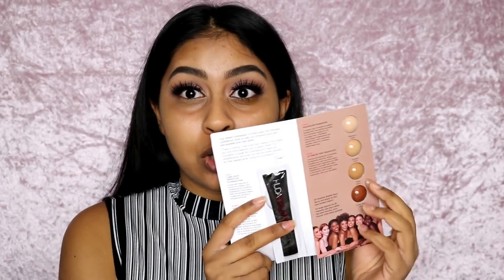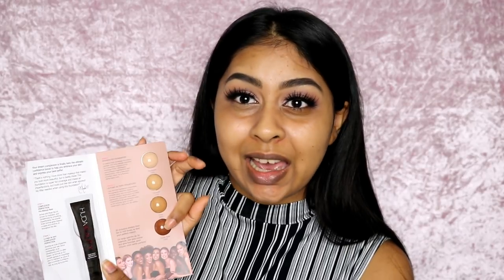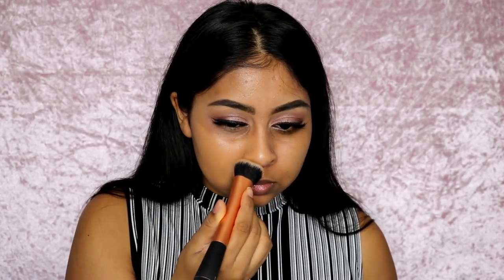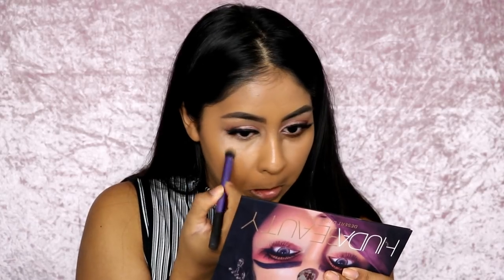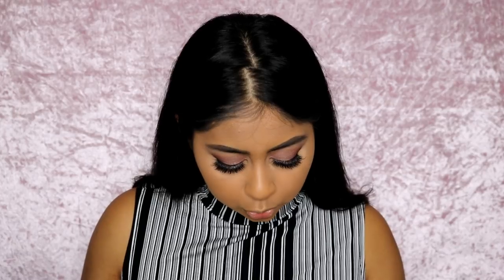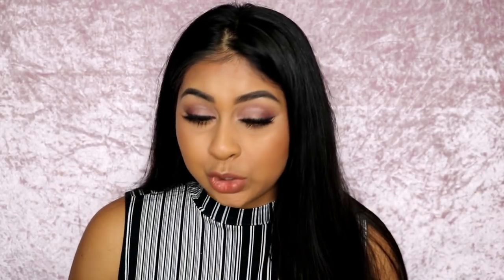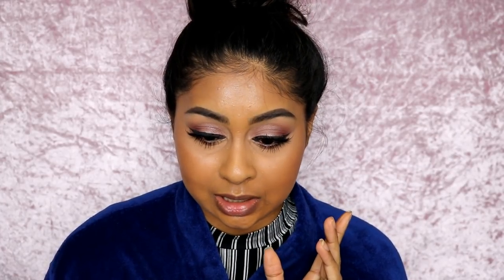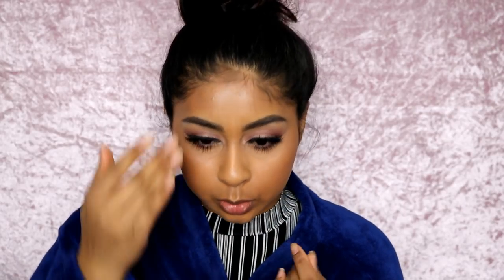HUDA BEAUTY FAUXFILTER FOUNDATION & PRIMER FIRST IMPRESSION | NO COLOUR CORRECTOR!!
Anouchka10

Amazon/Ebay Makeup Brushes I use:

MAC Dupe Set:

1st Tonsee Brush Set

2nd Set

3rd Set: